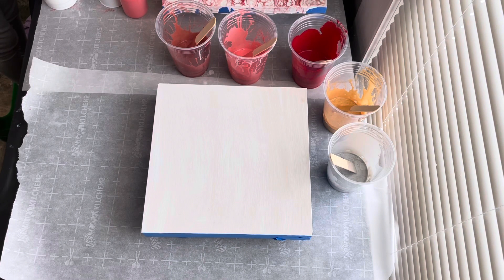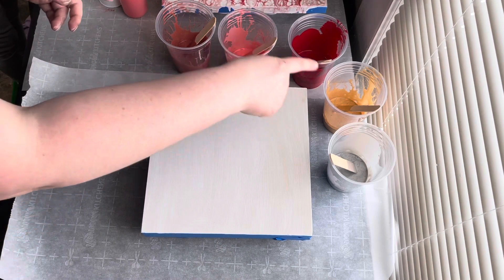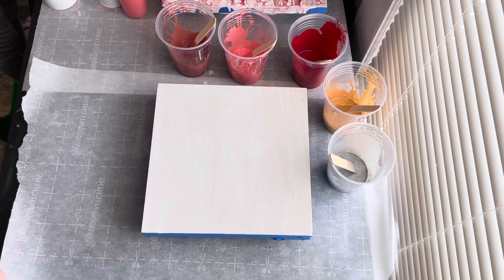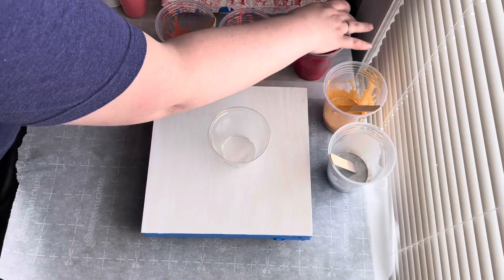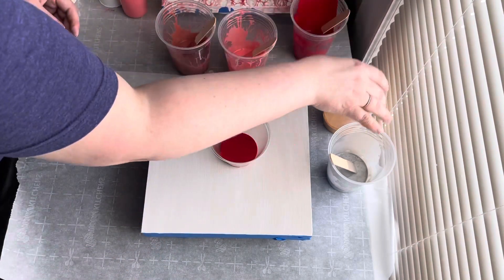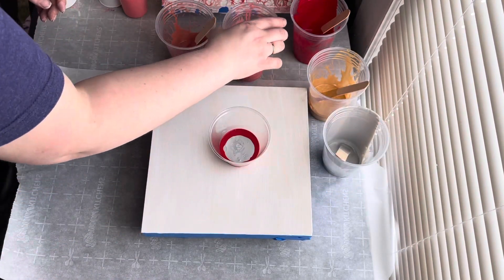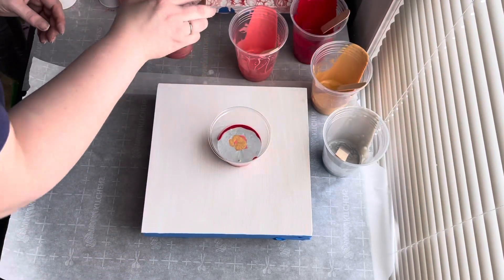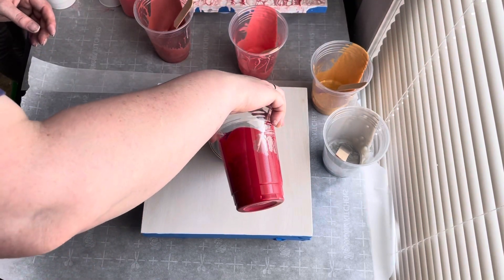Flip Cup Acrylic pour video with Emily and a little helper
Art Resin

ArtResin - Epoxy Resin - Clear - Non-Toxic - 32 oz (16 oz Resin + 16 oz Hardener) (946 ml)

Floetrol (I use 1/3 paint , 2/3 floetrol)

FLOOD/PPG FLD6-04 Floetrol Additive (1 Gallon)